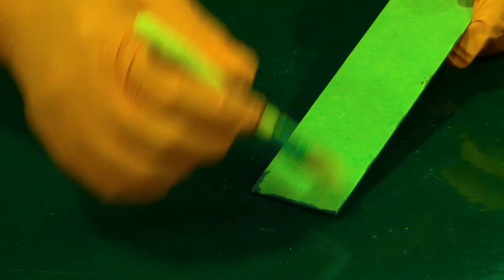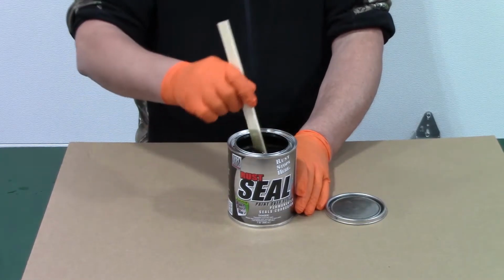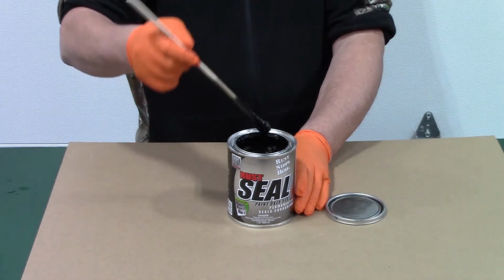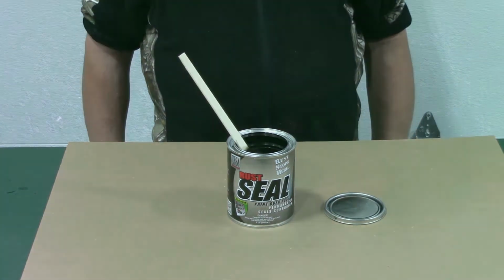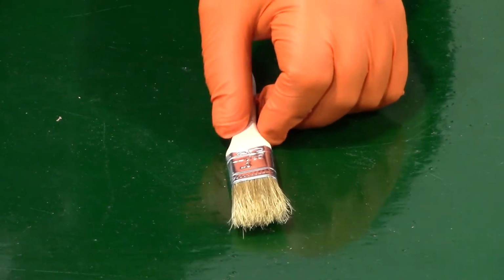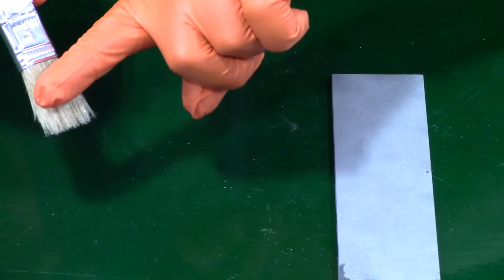How To Brush or Roll Paints from KBS Coatings Including RustSeal, 1K and 2K Top Coats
Most of the coatings from KBS Coatings are specifically formulated to be brushed and rolled as well as sprayed. In order to get an incredible finish that looks like it  has been sprayed, we offer some tips and tricks in this video for what to do and what not to do when brushing or rolling KBS Coatings Paints including RustSeal, BlackTop, KBS MAXX, DiamondFinish Clear, KBS Top Coater, Motor Coater, XTC and others.

KBS Coatings was founded in the heartland of America by key personnel having collectively over 85 years of experience in material science formulation, manufacturing and distribution of coatings all around the world.

KBS Coatings growing success comes from its commitment to research, ability to evolve and innovate, high tech manufacturing and its revolutionary rust stopping products.

Outstanding products and permanent results have placed KBS Coatings at the forefront of Rust Prevention Products, Gas Tank Sealers, Clear Coat Paints, Extreme Temperature Coatings and much more for literally thousands of different types of applications.

Our mission at KBS is simple --- make it even better! Our promise to you is that our exclusive KBS product line will always keep pace with the latest technology and offer our customers revolutionary choices with uncompromising quality.